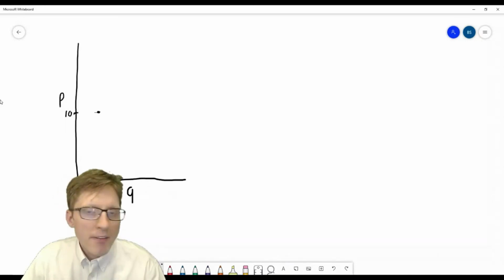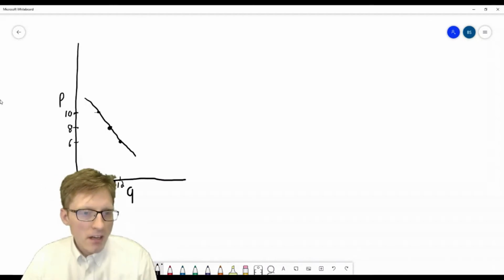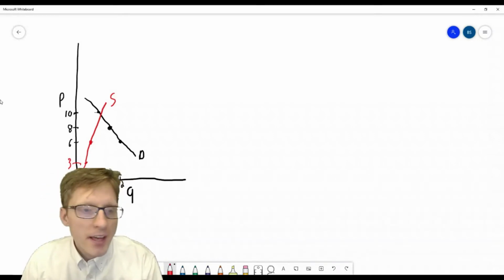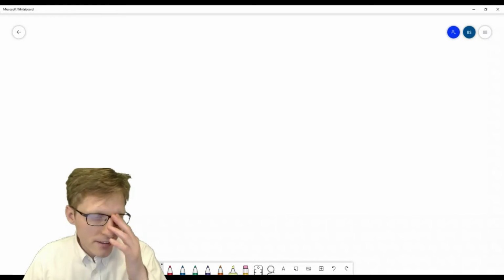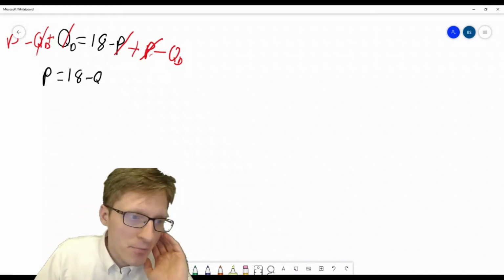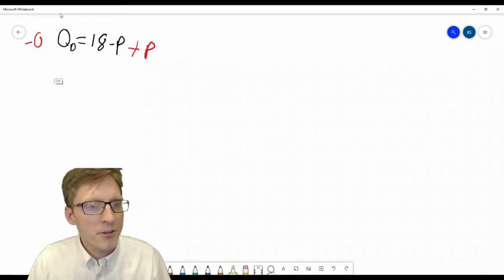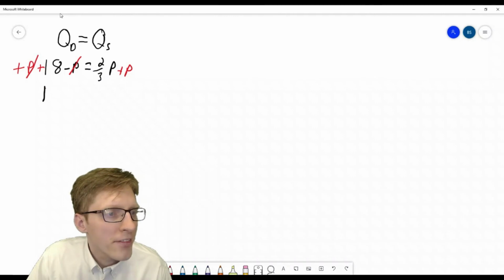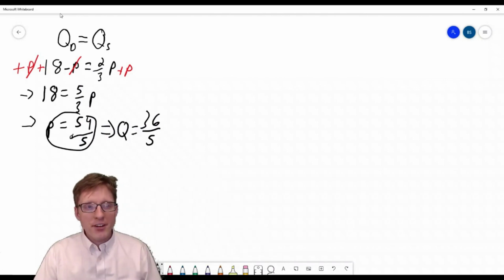Lecture 2A - Finding Partial Equilibrium and Difference Between Demand and Inverse Demand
New Book In this rapid lecture, I review equilibrium in a partial equilibrium setting and explain the different between the demand curve and the inverse demand curve.